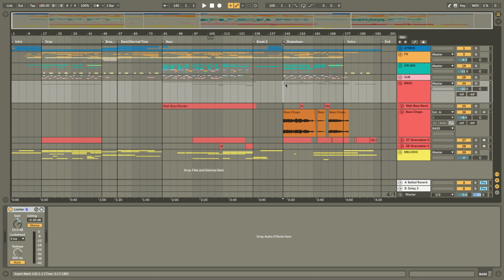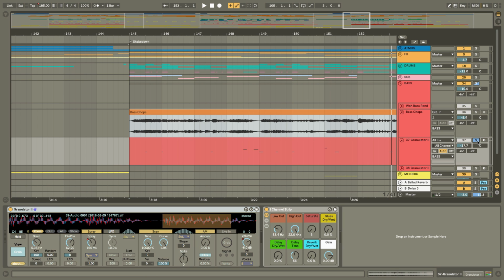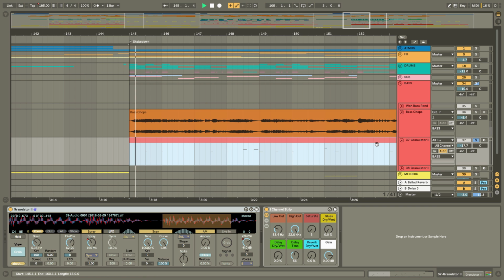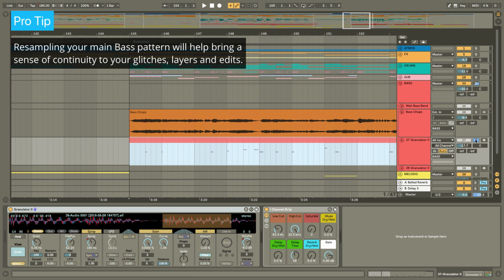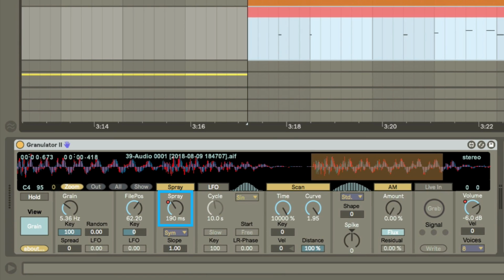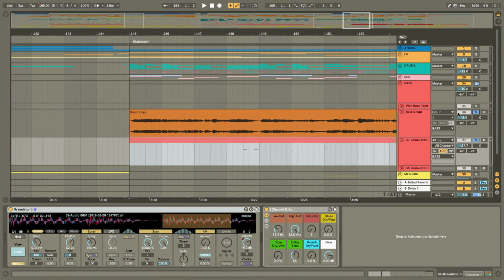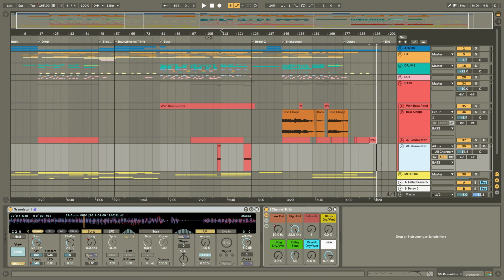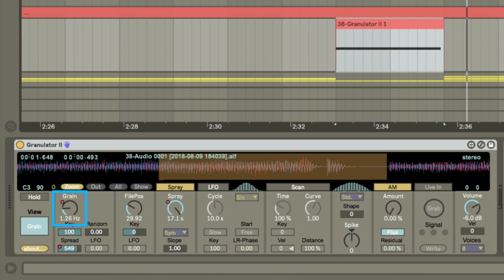How to Make Glitchy Granular Bass [Ableton Granulator II Tutorial]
Finding your “Sound” as a producer nearly always begins with learning new ways to (literally) create NEW sounds. Lucky for you, Ableton Live is full of MIND-BLOWING sound design tools including a hyper-powerful synth, Granulator II.

At Warp Academy, we have a resident glitch & granular sound design expert, Merlyn Silva.  He’s signed to Iboga Records and teaches music production at the Royal Academy of Music in Denmark, so he’s well-qualified on the subject.  In this tutorial video, he’ll show you one of his favorite techniques for creating glitched-out basses in Ableton Live.

This video is just a taste of Merlyn’s full course, Glitches and Grains:

The Glitches and Grains course puts an array of wicked-powerful new sound design skills in your sound design arsenal.  You get super deep into Ableton Live’s power features and unlock its full potential.

Taking this course will reveal workflows and processes that few producers ever discover. Become an Ableton power user by unlocking these epic production secrets.

0:09 - Audio Example
0:19 - What is Glitches & Grains: Granular Sound Design?
0:42 - What are you going to show me in this video?
1:20 - Let’s get started, yo!
1:58 - I want to learn how to do this! - Check out the course
2:16 - Texture Layer
2:48 - Pro Tip 1
3:32 - Cool ending effect
4:02 - Adding extra energy to create a feeling of “opening up”
4:54 - Final thoughts
5:26 - Outro